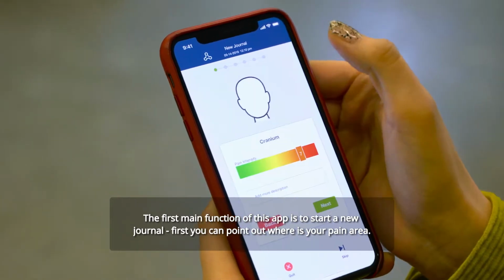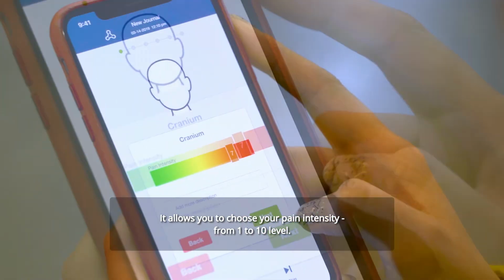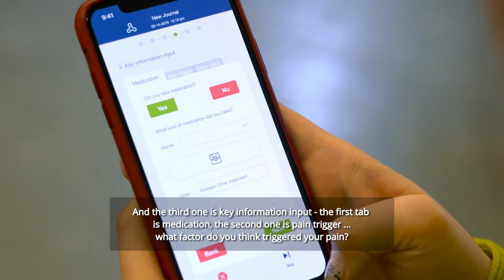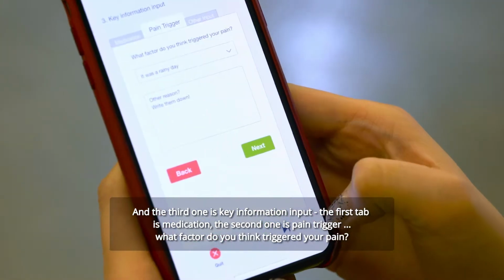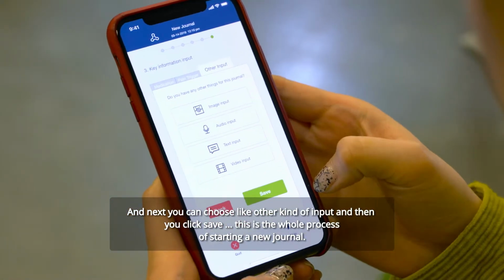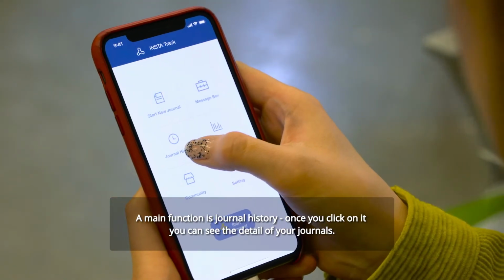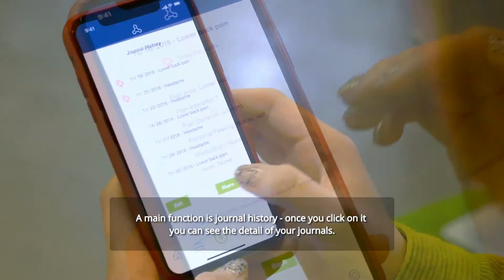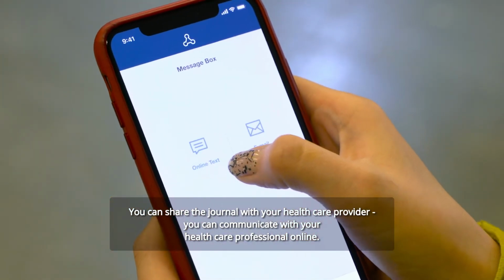Yun Deng│Design MFA Student Thesis 2019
Yun Deng explains her thesis for 2019's DIY: Do It Yourself | M.F.A. Exhibition